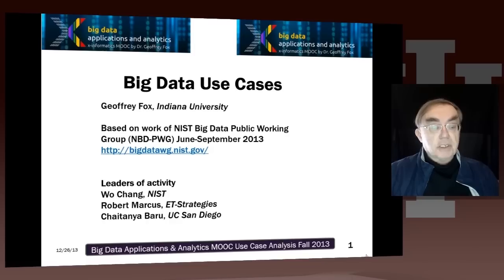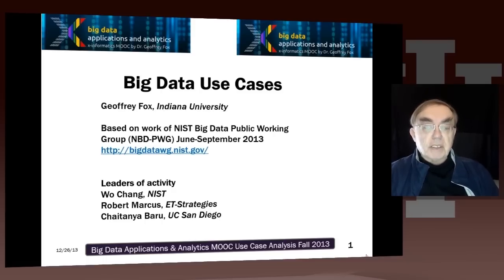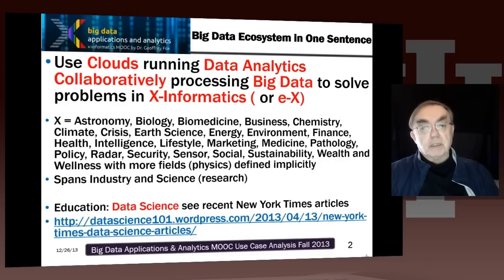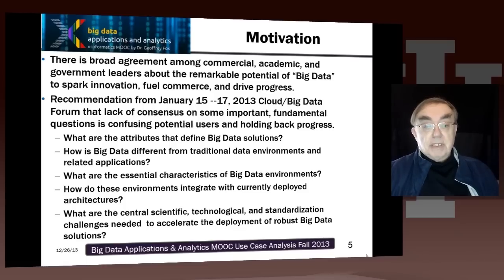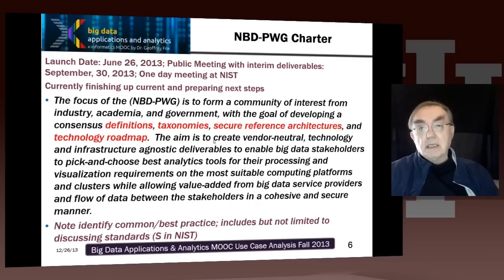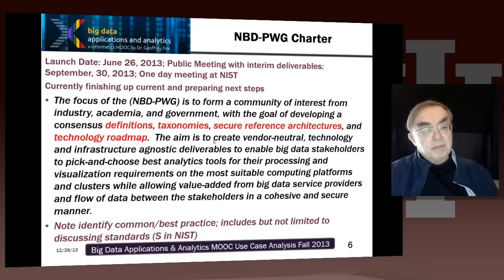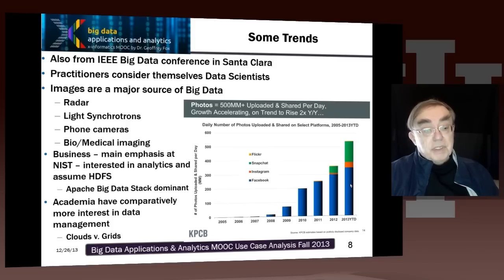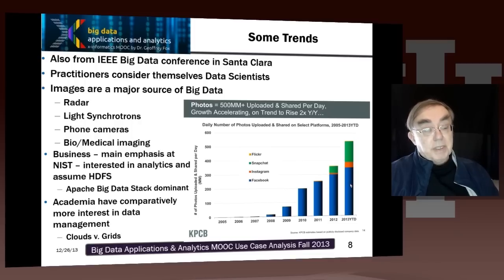Big Data Course- Spring: Unit 12: Lesson 1: Introduction to NBD-PWG Process NEW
The focus of the (NBD-PWG) is to form a community of interest from industry, academia, and government, with the goal of developing a consensus definitions, taxonomies, secure reference architectures, and technology roadmap.  The aim is to create vendor-neutral, technology and infrastructure agnostic deliverables to enable big data stakeholders to pick-and-choose best analytics tools for their processing and visualization requirements on the most suitable computing platforms and clusters while allowing value-added from big data service providers and flow of data between the stakeholders in a cohesive and secure manner.